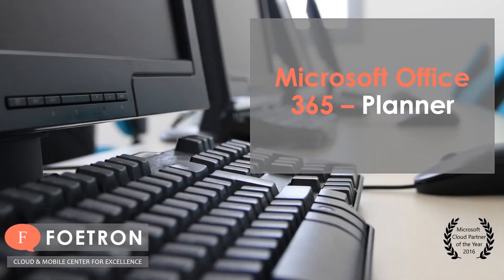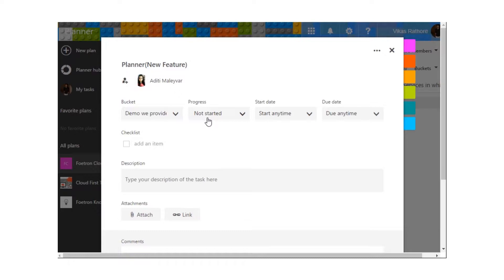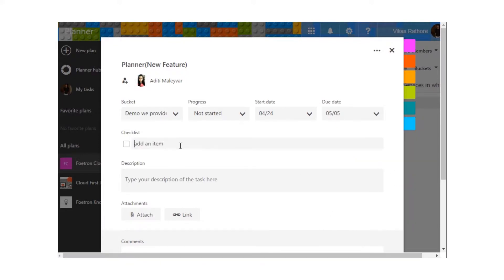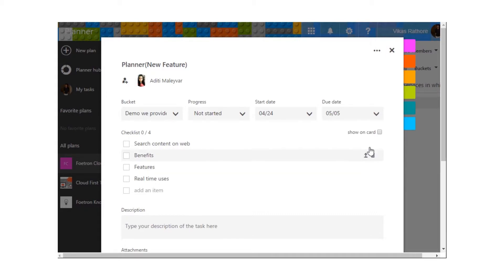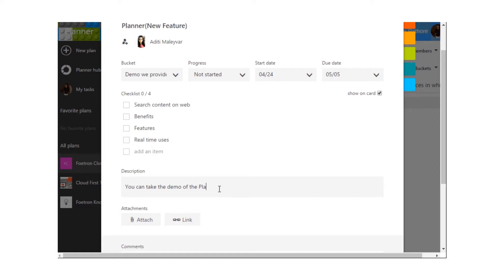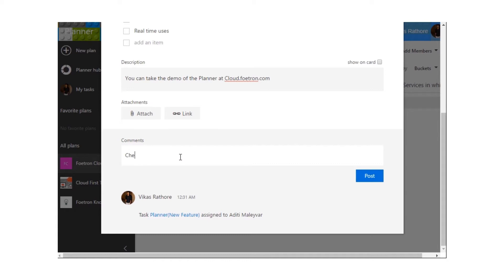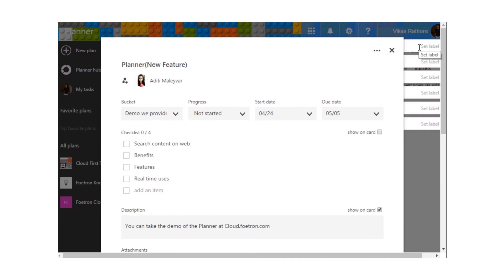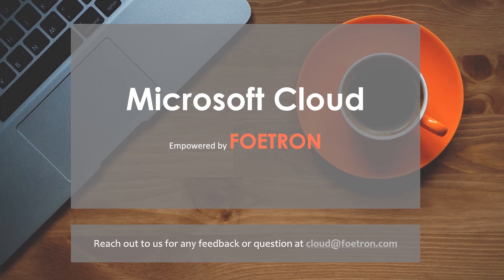How to assign a task to a team member in Microsoft Planner?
Learn how you can set a task in Microsoft Planner which comes with Microsoft Office 365 Subscription?

At Foetron, we are focussed on helping the SMBs to achieve more with Technology. Our mission is to be a Cloud & Mobile Center for Excellence.

Your organisation can also opt for our Learning and Adoption series.